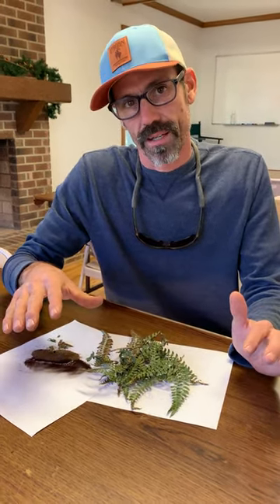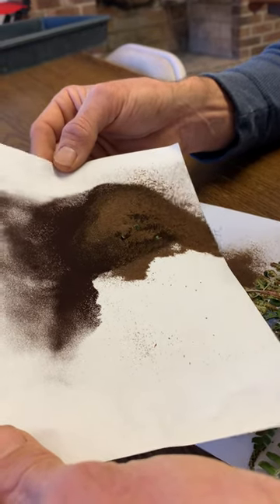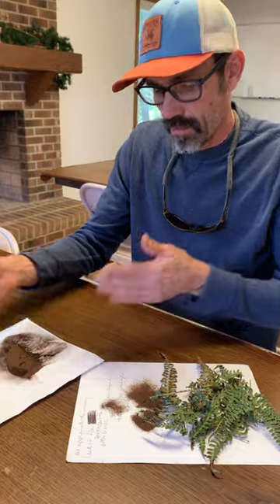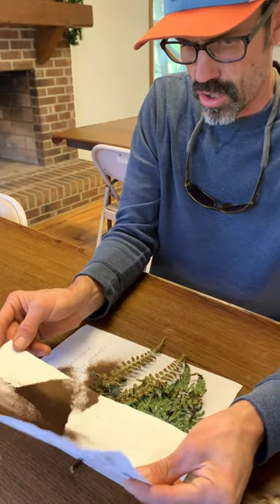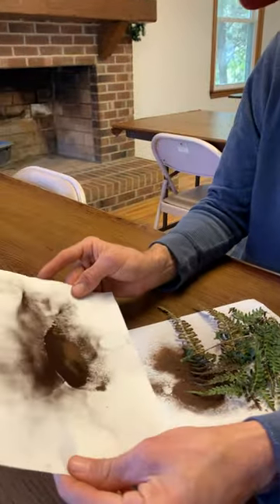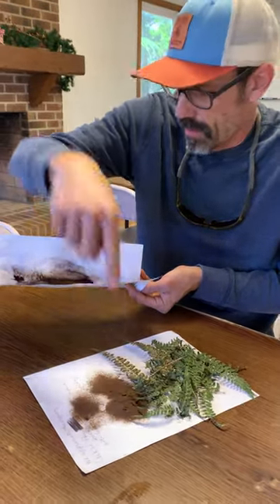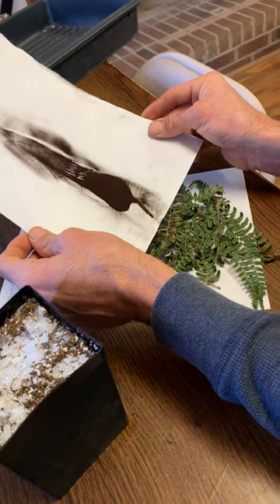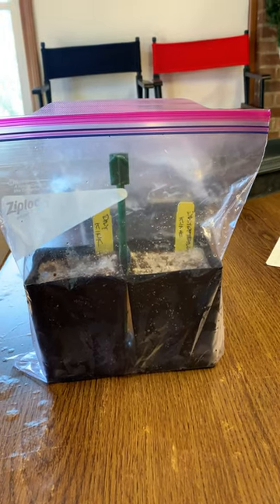Fern propagation by spore: how to clean the spores after collection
In this video our Nursery Production Supervisor Aaron Selby demonstrates the technique of cleaning fern spore from the chaff. This important step helps to prevent inoculated soil from growing bacteria and fungi. The amount of spore in this video is quite outrageous and does not represent typical amount collected from most fern species.